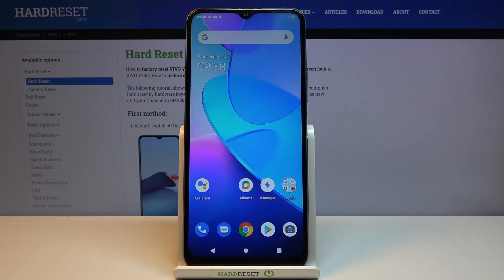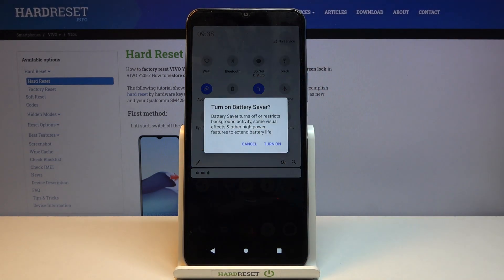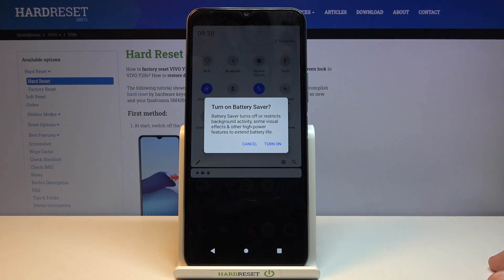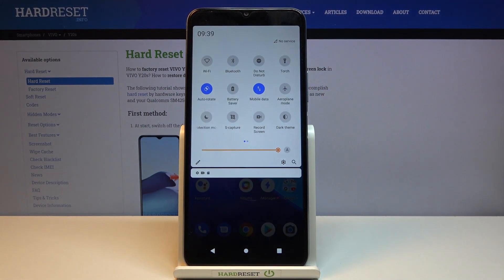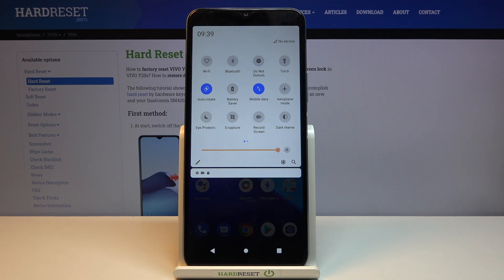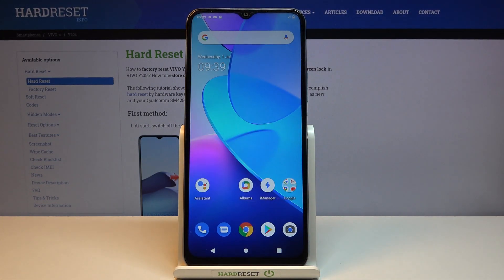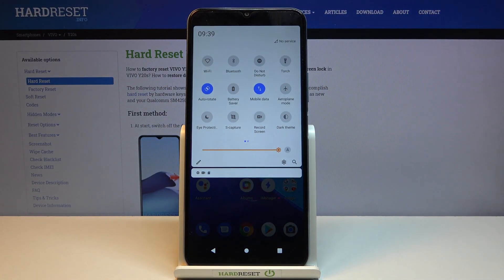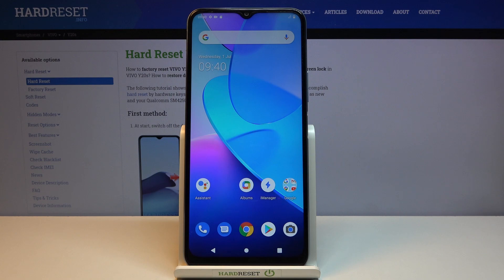How to Activate Power Saving Mode in VIVO Y20s – Extend Battery Life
Learn more info about VIVO Y20s:
We would like to present the video, where we teach you how to activate power-saving mode in VIVO Y20s. If you are looking for the best way to extend battery life in your Vivo device, find out the attached tutorial and learn how to get access to the battery settings to switch on the battery saver in VIVO Y20s. Let’s follow the instructions and allow power saving in VIVO Y20s smoothly. Visit our HardReset.info YT channel and discover many useful tutorials for VIVO Y20s.

How to use battery saver mode in VIVO Y20s? How to save battery in VIVO Y20s? How to allow power saving mode in VIVO Y20s? How to turn on / off battery saver mode in VIVO Y20s? How to allow power saving mode in VIVO Y20s? How extend the battery life in VIVO Y20s?